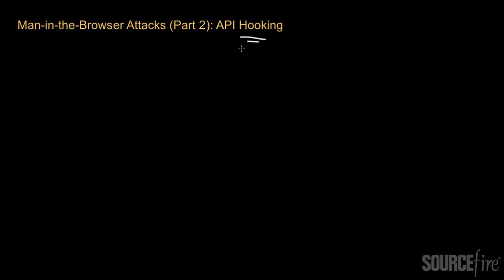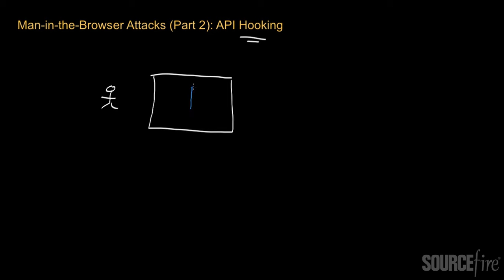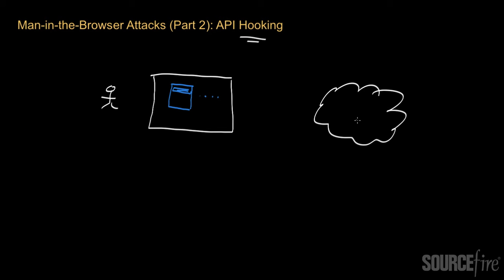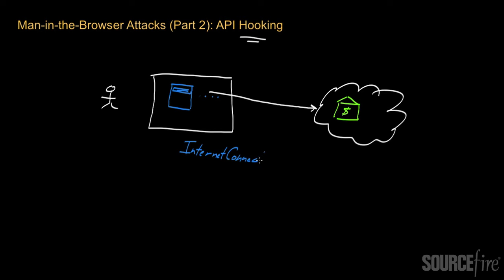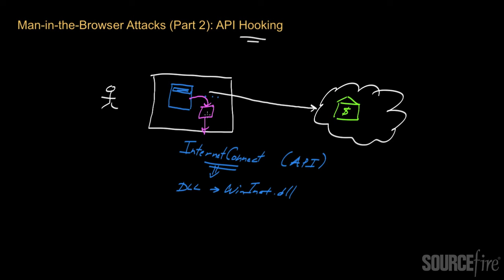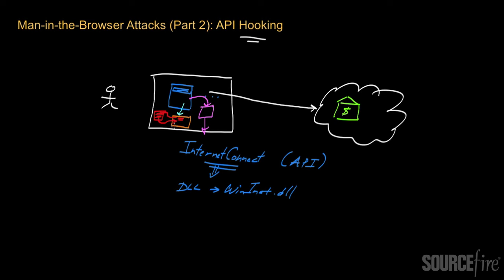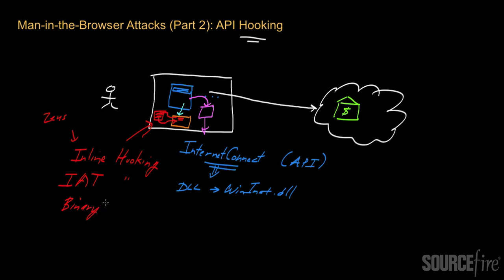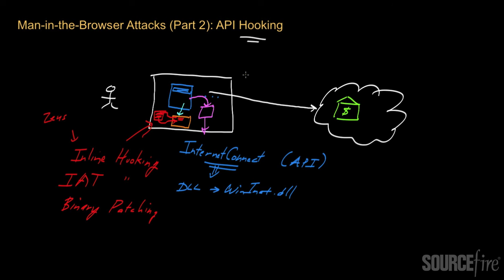Man-in-the-Browser Attacks (Part 2): Under the Hood - API Hooking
In this second video in a three-part series on man-in-the-browser attacks, Sourcefire Chief Scientist, Zulfikar Ramzan, discusses how such attacks are implemented underneath the hood. In particular, the technique of API hooking is described. For a comprehensive list of chalk talks, please